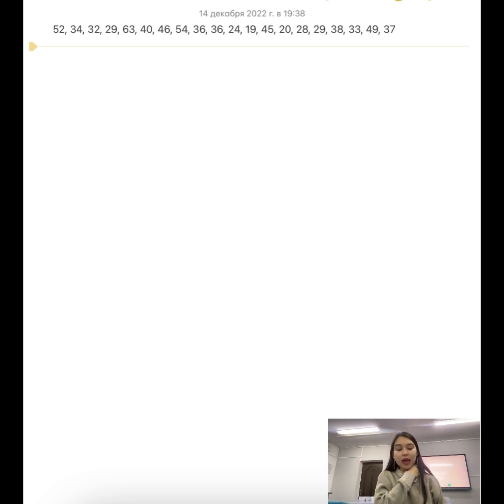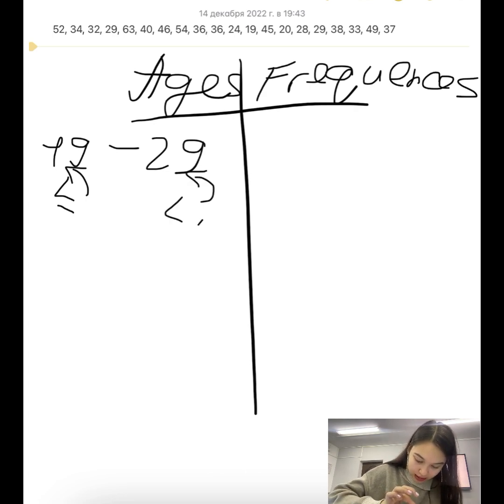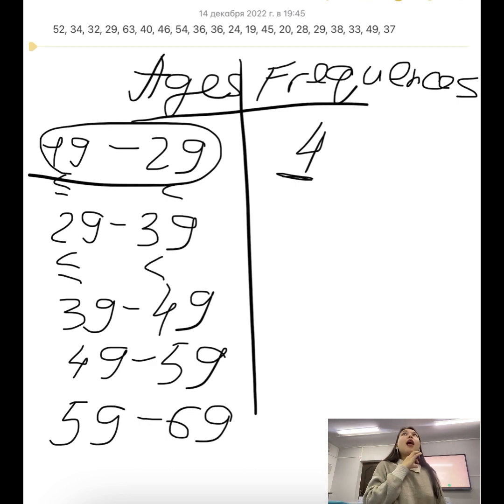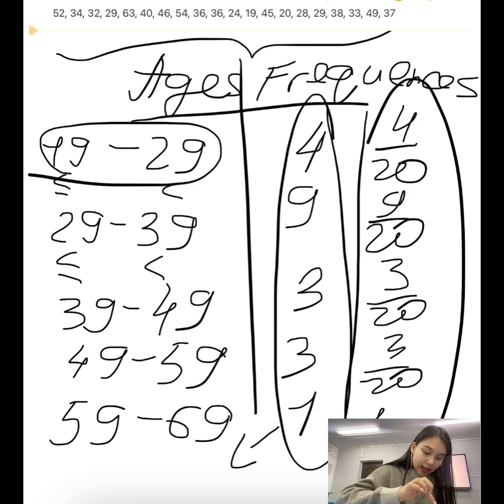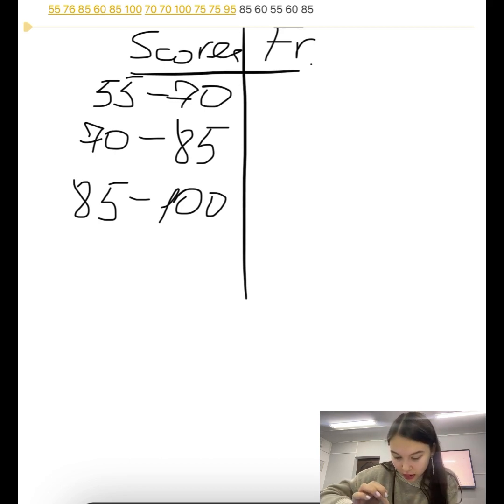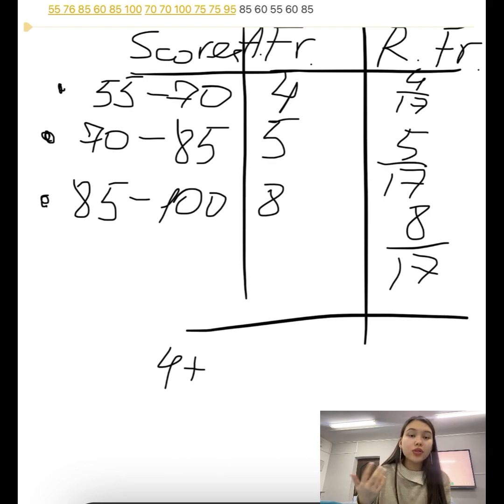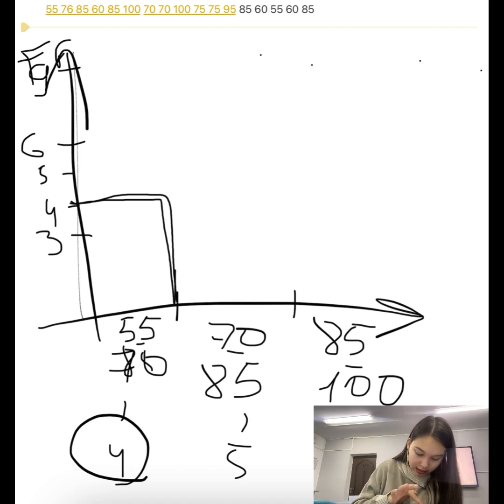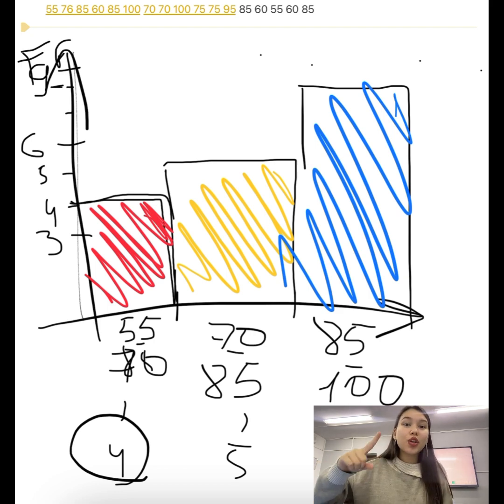8th grade, Frequency distribution table, Alimbek Azhar